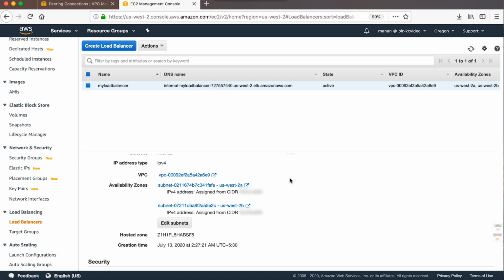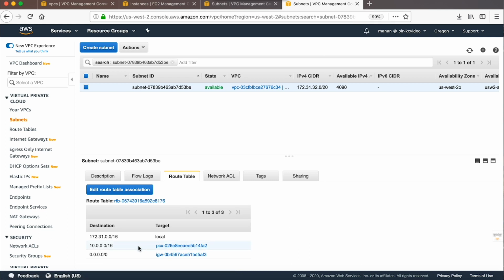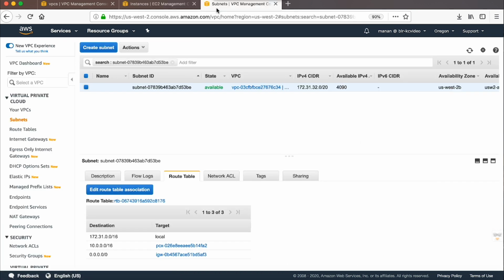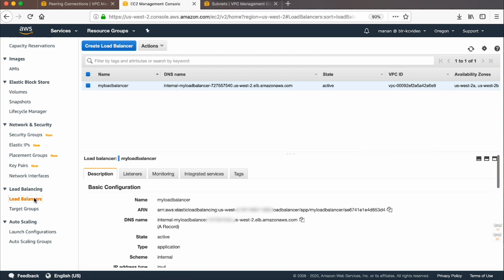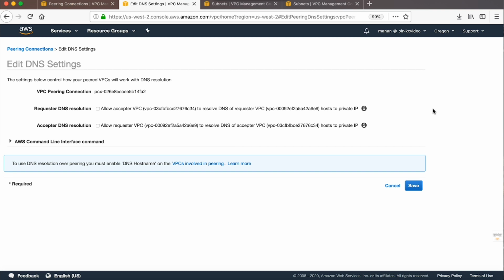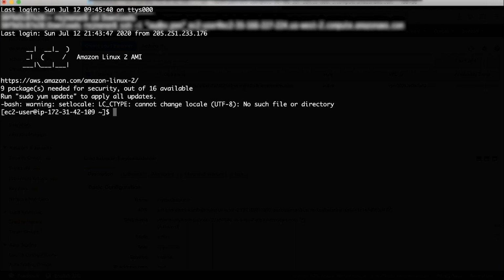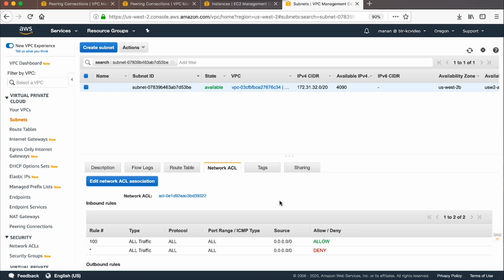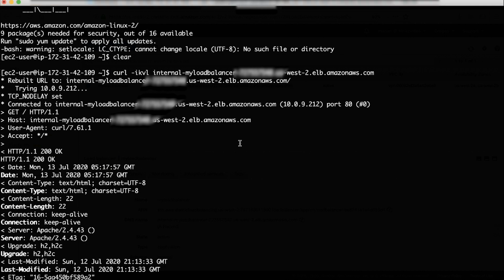How can I access an internal load balancer using VPC peering?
Skip directly to the demo: 0:27
For more details see the Knowledge Center article with this video
Manan shows you how to access an internal load balancer using VPC peering.